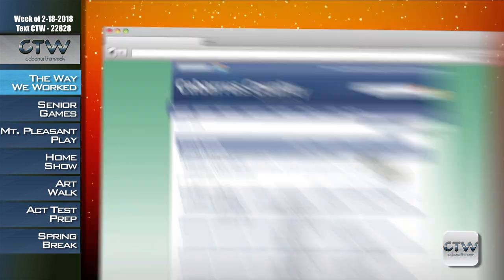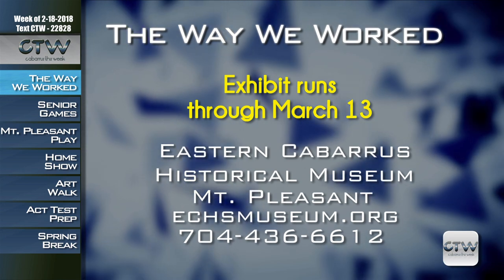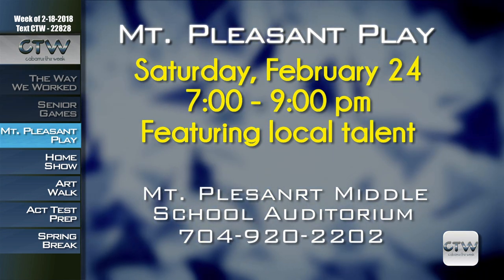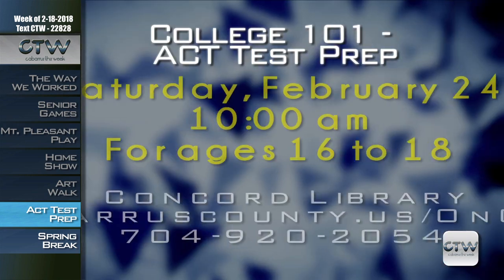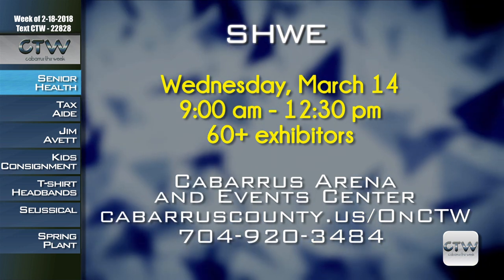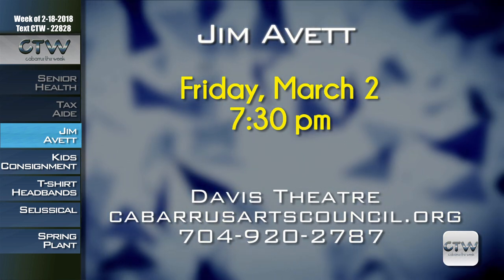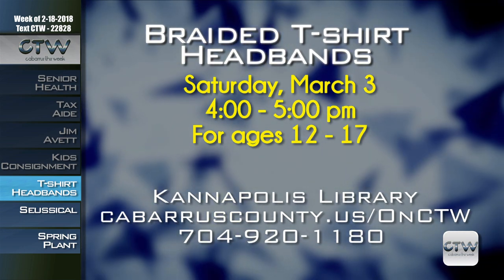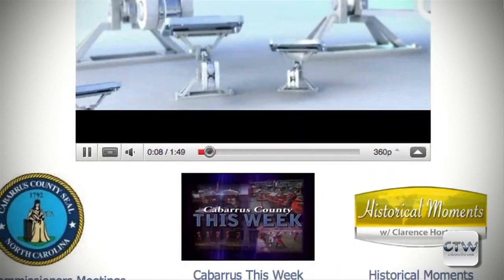CTW Eastern Cabarrus History Museum .02.18.2018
CTW traces workforce changes over the past 150 years at the Eastern Cabarrus Historical Society Museum for an exciting Smithsonian touring Exhibition - The Way We Worked.